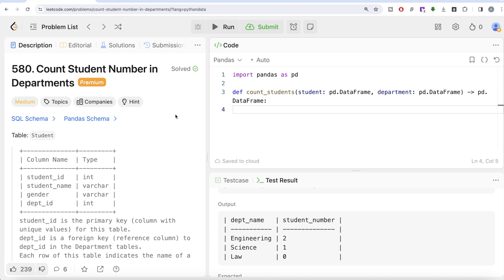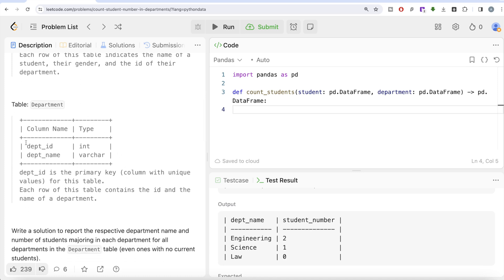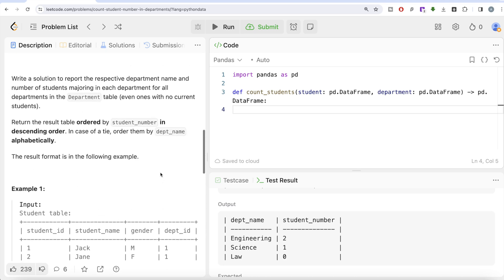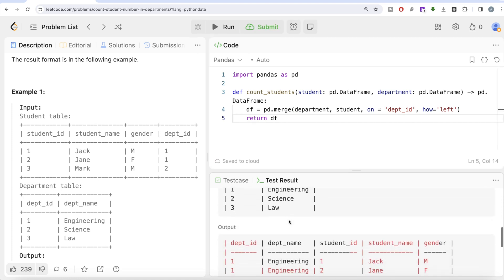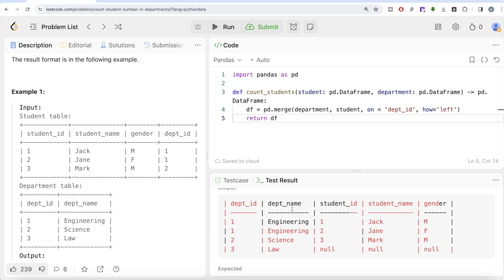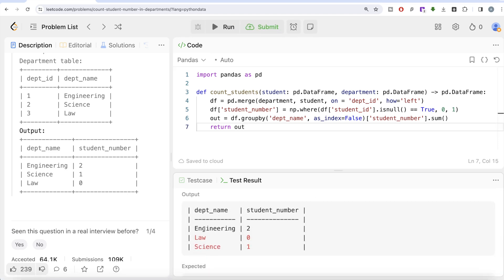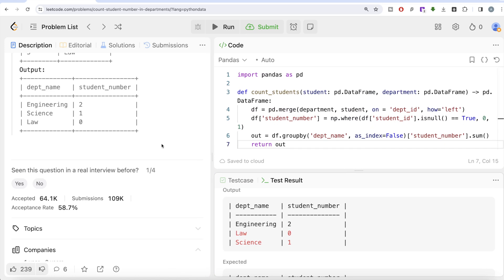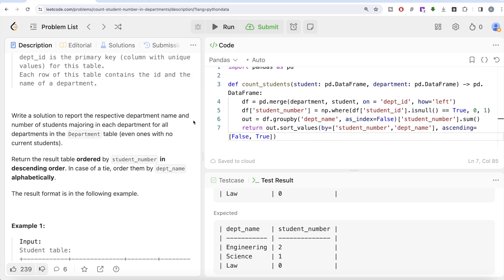Leetcode 580 Python Solution - Number of Students in Departments | FAANG/MAANG Interviews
- Pandas Schema:
data = [[1, 'Jack', 'M', 1], [2, 'Jane', 'F', 1], [3, 'Mark', 'M', 2]]
student = pd.DataFrame(data, columns=['student_id', 'student_name', 'gender', 'dept_id']).astype({'student_id':'Int64', 'student_name':'object', 'gender':'object', 'dept_id':'Int64'})
data = [[1, 'Engineering'], [2, 'Science'], [3, 'Law']]
department = pd.DataFrame(data, columns=['dept_id', 'dept_name']).astype({'dept_id':'Int64', 'dept_name':'object'})